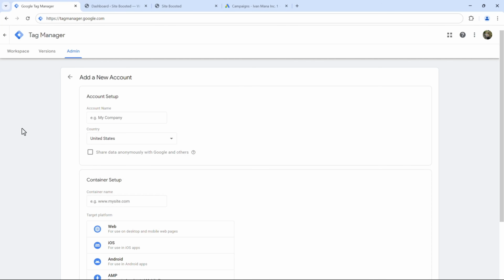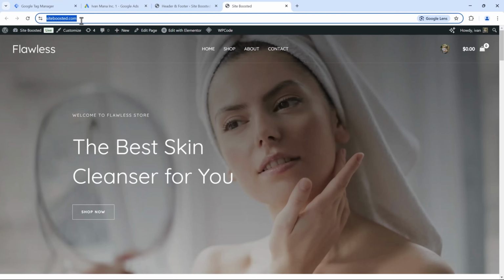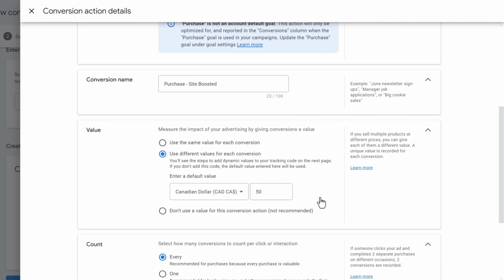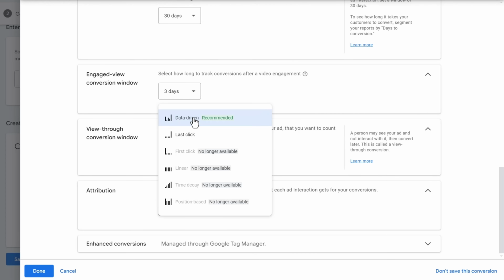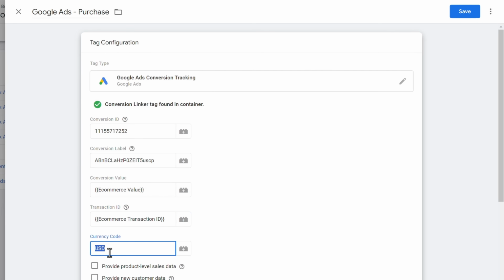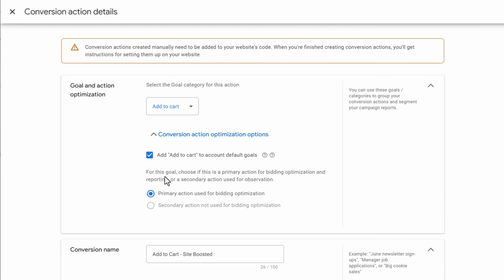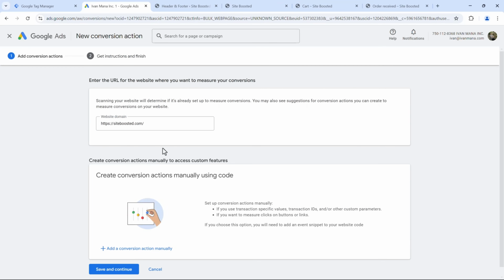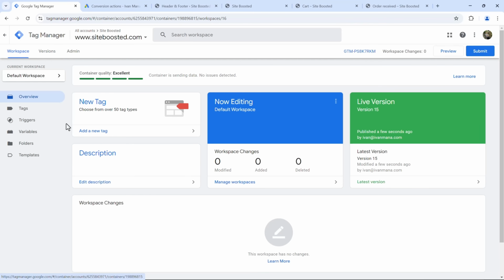Google Ads Conversion Tracking Tutorial (With GTM) | Step-by-Step Tutorial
In this Google Ads tutorial, you'll learn how to set up Google Ads conversion tracking on your website using Google Tag Manager – a powerful tool that simplifies tracking conversions, optimizing ad performance, and improving your Google Ads campaigns. Whether you're new to digital marketing or looking to refine your skills, this step-by-step guide will walk you through the entire process.

In this video, you'll learn:

• How to create a Google Tag Manager account and connect it to your website
• Step-by-step instructions for setting up Google Ads conversion tracking using Google Tag Manager
• How to define and set up custom conversion actions (like purchases, add-to-cart, form submissions)
• Testing your conversion tracking using Google Tag Manager's debug mode and Google Ads reports
• Tips for optimizing conversion tracking for primary and secondary actions

By the end of this video, you'll have a fully functional Google Ads conversion tracking setup on your website, ready to track valuable user interactions. Watch till the end and take your campaigns to the next level!

🎬 Timestamps:
0:00 - Introduction
0:09 - Installing Google Tag Manager on WordPress
3:03 - Setting Up a Purchase Conversion Event
14:48 - Setting Up an Add-to-Cart Conversion Event
17:16 - Setting Up a Lead Form Submission Event
19:32 - Testing Your Conversion Tracking Setup
 21:29 - Conclusion